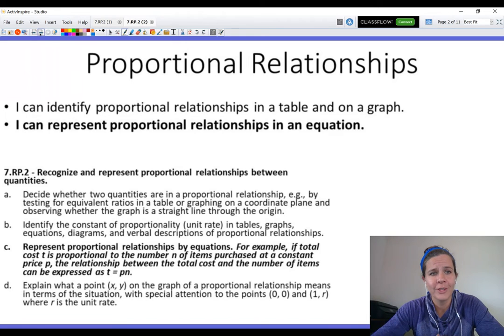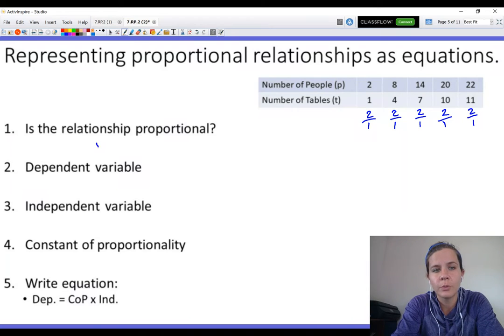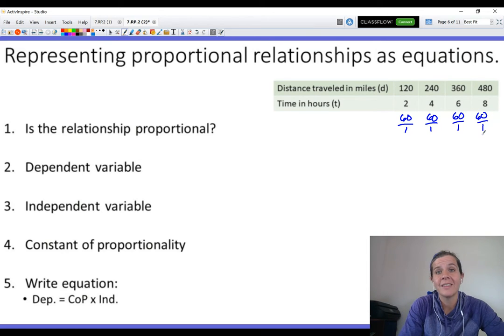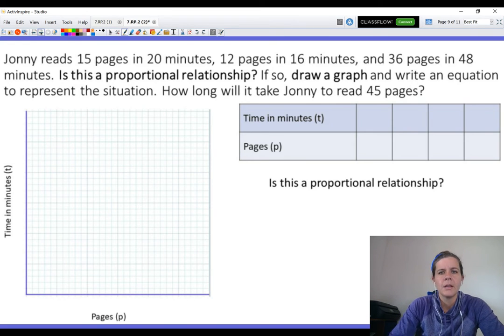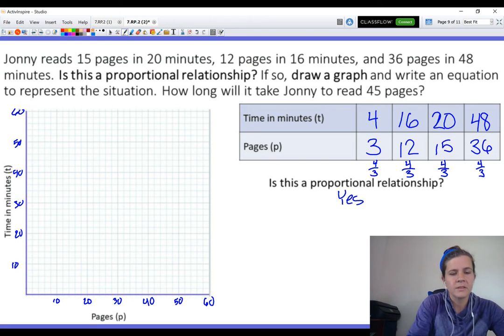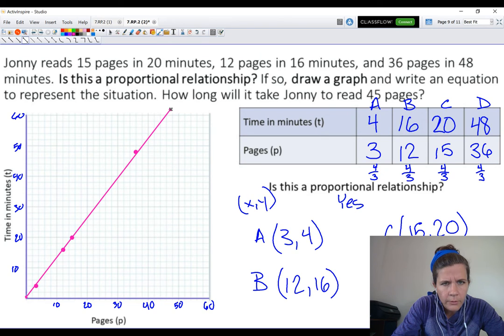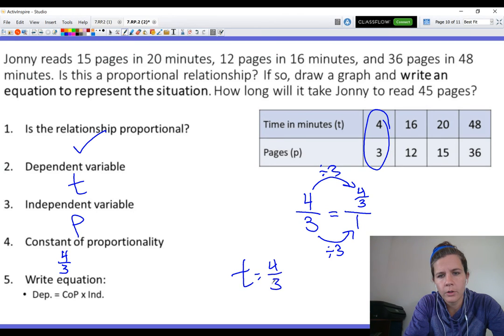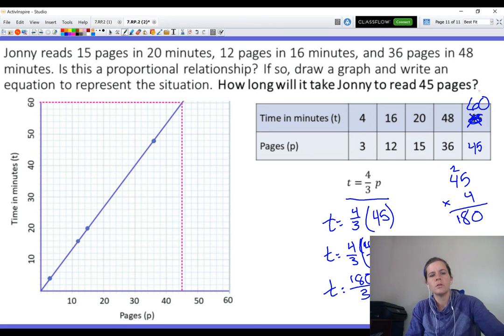Math Grade 7 - 7.RP.2 - Proportional Relationships